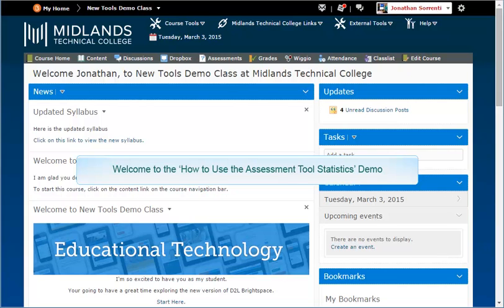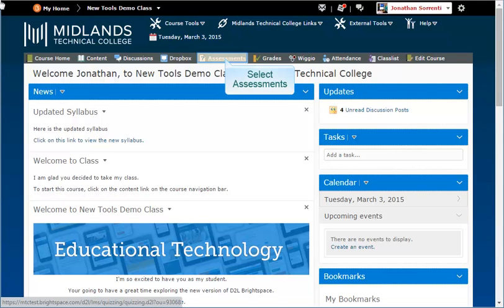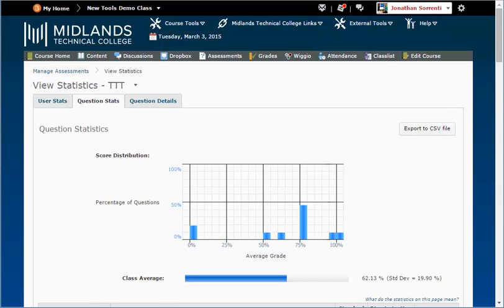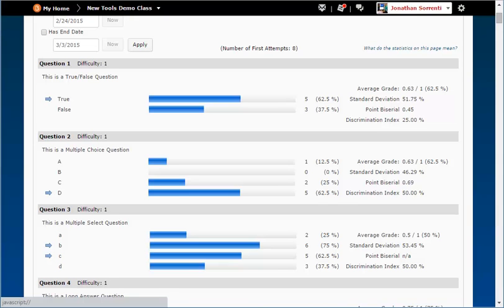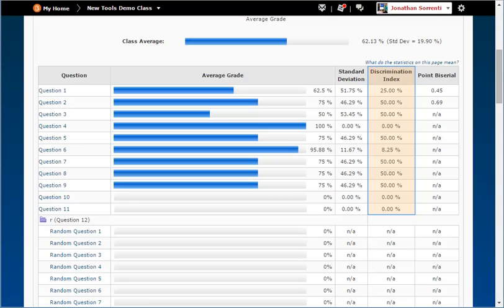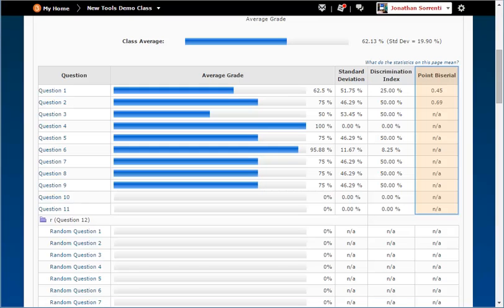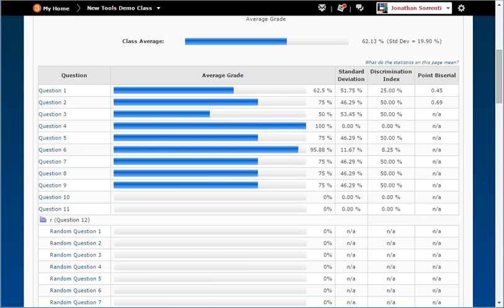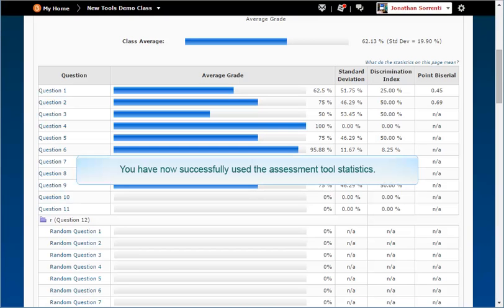D2L Brightspace v10.4 Using Assessment Tool Statistics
How to Use the Assessment Tool Statistics Demo (4 mins)

Welcome to the ‘How to Use the Assessment Tool Statistics’ Demo.
In this demo, you will learn how to use the Assessment Tool Statistics in D2L Brightspace.
At the end of this demo, you will be able to use the statistics feature in the assessment tool to find the standard deviation, point biserial, and discrimination index for each question on your assessment.

Log in to your D2L Brightspace account and go into your course.

In the gray navigation bar click the ‘Assessments’ link.
Click the drop-down arrow next to the name of the assessment that you would like to perform an item analysis on.
Click ‘Statistics’. Note that you can only get student statistical data once enough students have taken the test.
In the tabs along the top of the page, click the ‘Question Stats’ tab.
This gives you a summary of the standard deviation, discrimination index, and point biserial of the assessment in a condensed form.

If you want additional information, such as the question itself shown, and the number of students who chose each question answer possibility, then click on the question details tab.

Let’s go back to the summary Question stats tab, and talk about what these statistics mean.

The standard deviation calculates how much the individual quiz question score varies from the average quiz question score.

The discrimination index calculates discrimination in the question between the higher and lower performing students by subtracting the question’s lower 27% from its upper 27%.  The higher the difference, the better the question discriminates.  A negative discrimination index means that students who performed poorly on the test scored better on this particular question than students who performed well on the test, which is not what you want.  If you have hard questions, you expect that the students who do better on your test will also be the ones to get the hard questions right. Better questions have this as a larger positive percentage.

The point biserial calculates possible correlation between the question score and the total quiz score, with a value given between -1 and +1.  Better questions have a point biserial greater than a positive 0.25.

What does this mean for you?  This means that you can look through this assessment information, and search for negative or low discrimination indices and point biserials.    When you find them, first check your answer key to see if it is correct.  Next, check the wording of the question to see if it can be improved.

You have now successfully used the assessment tool statistics.